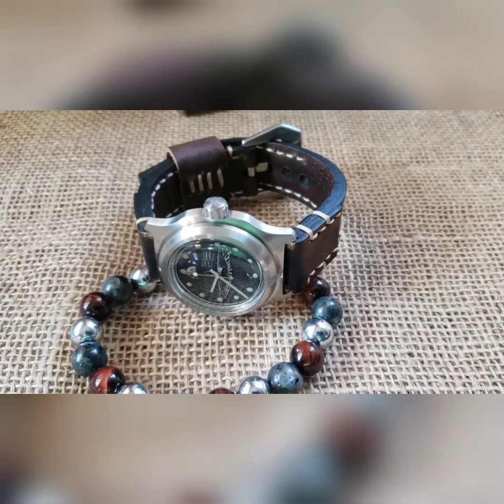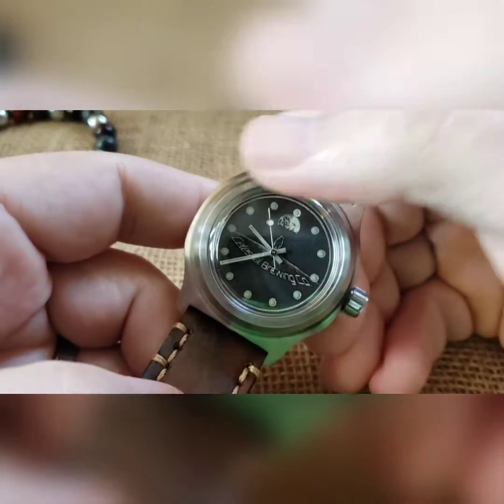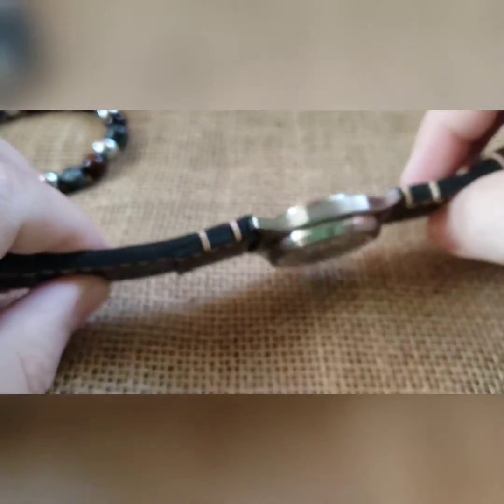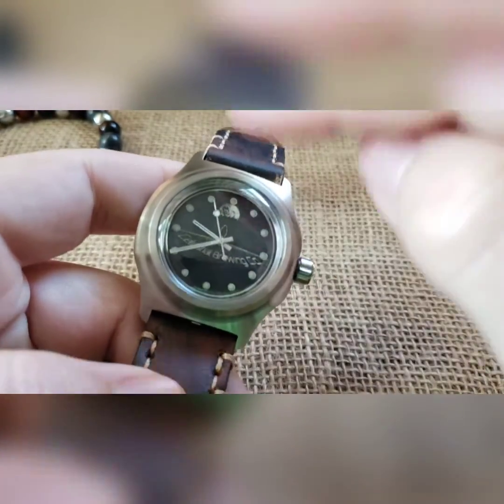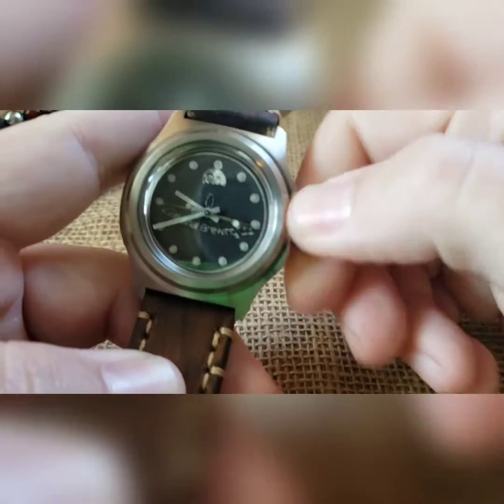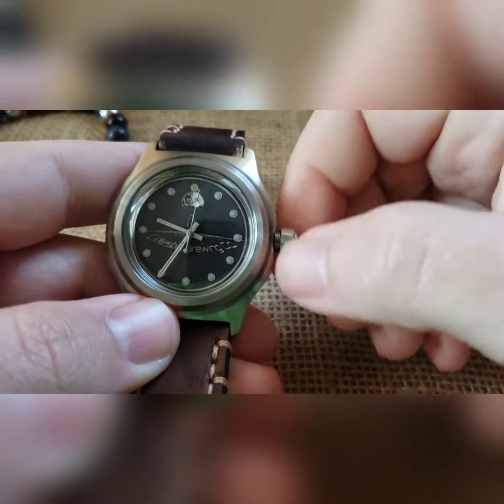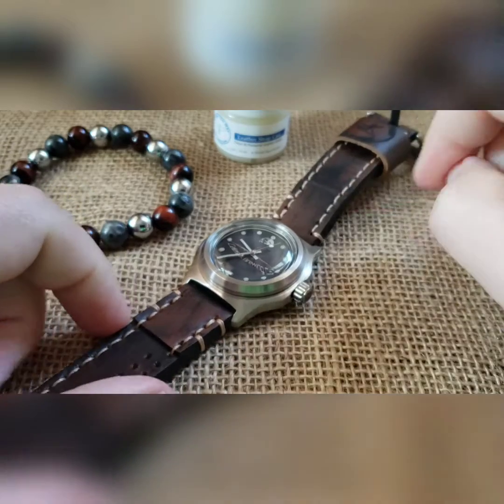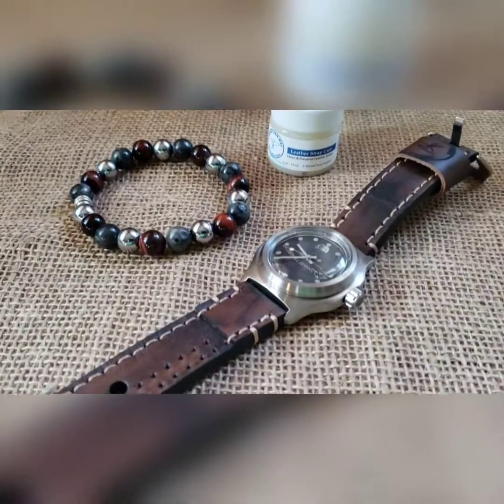Build #622 - Celestial Brewing (2) - VanVleet II